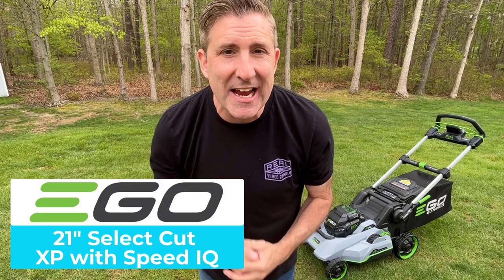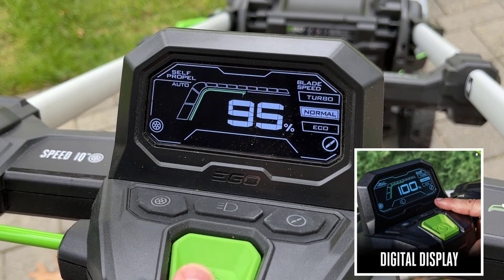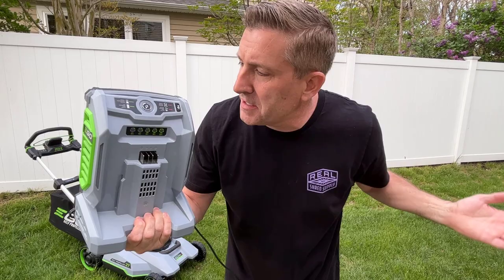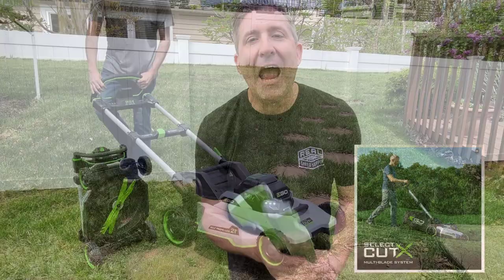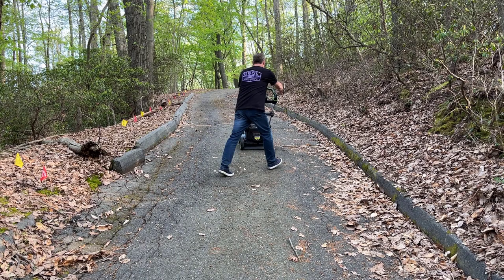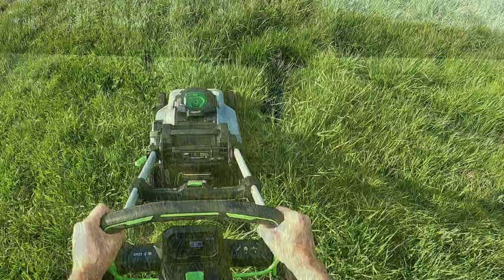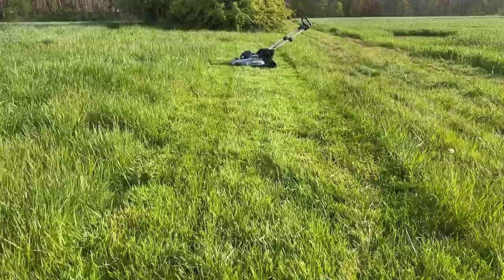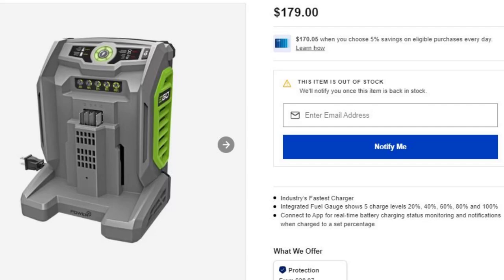The Ultimate Lawn Mowing Machine 🌿 New Ego Select Cut XP + Speed IQ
LINK TO BUY
We all new this day was coming - an LCD display on a walk behind mower.  Of course EGO was the first to do it!
Welcome to my review of the brand new 2023 battery powered Ego Select Cut XP with Speed IQ walk behind lawn mower. In this video, I'll be taking a detailed look at this powerful lawn mower and giving you my honest thoughts on its features and performance.
This mower boasts a range of advanced features, including a powerful motor , LCD display, dual-blade cutting system, 56v 12Ah battery, a 700 watt turbo charger, and innovative Speed IQ technology that automatically adjusts to the operators stride (and it really works).
So if you're considering investing in the 2023 Ego Select Cut XP with Speed IQ, or just want to learn more about this cutting-edge lawn mower, be sure to watch this review video until the end!